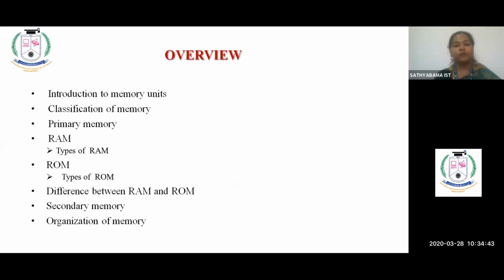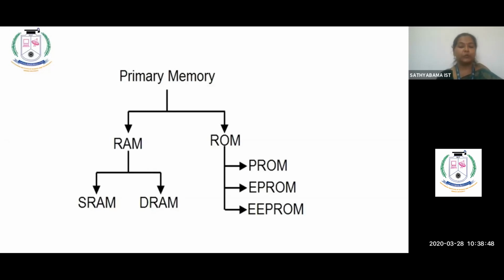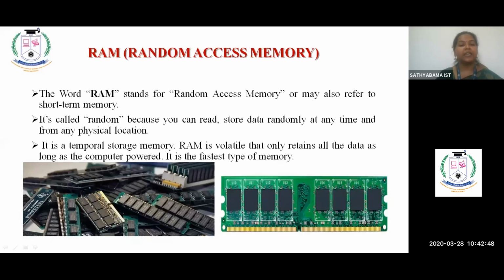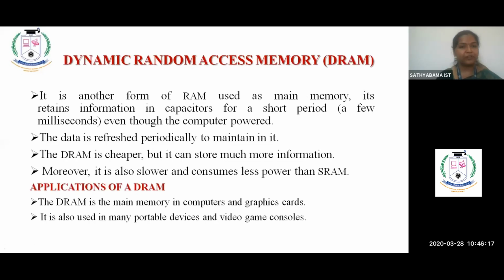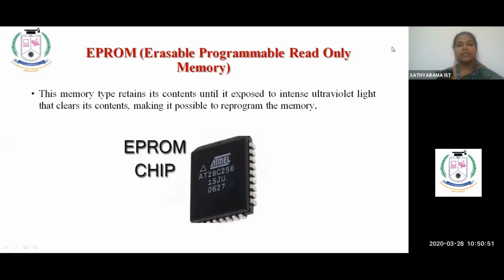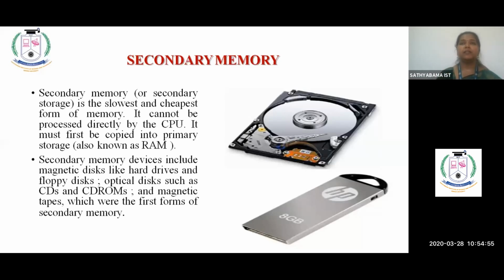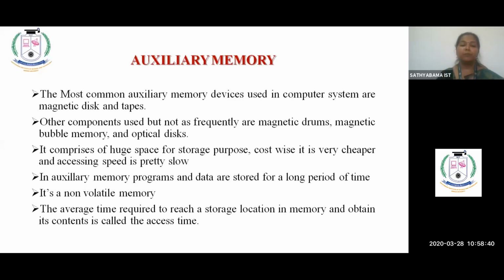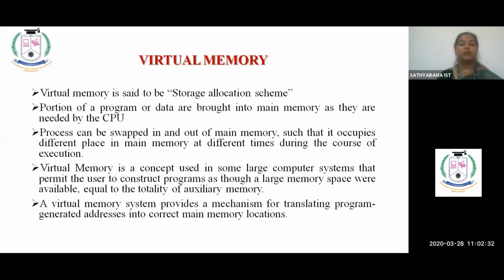Digital Logic Circuits - SECA1201 by Ms.Sakthiprabha